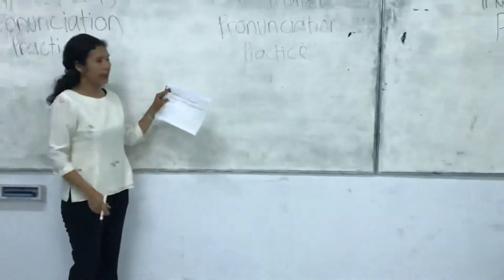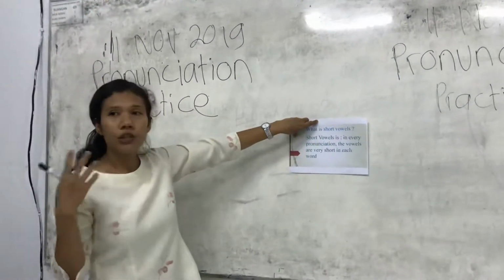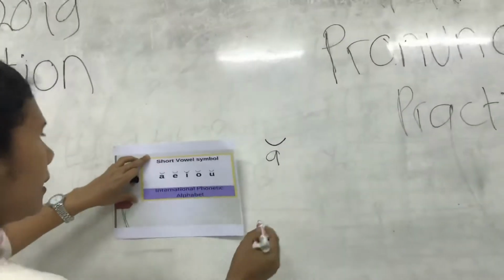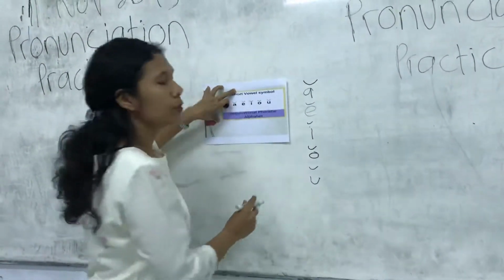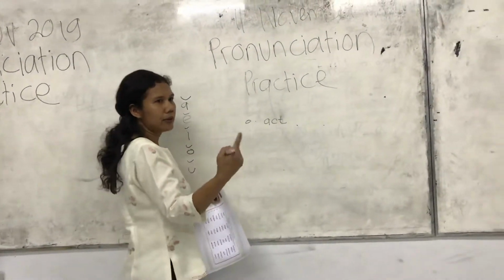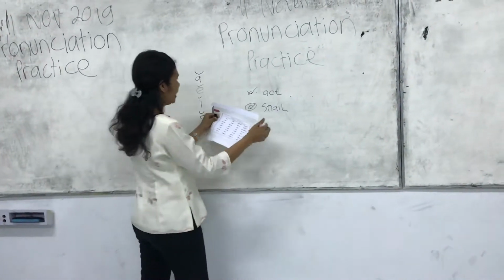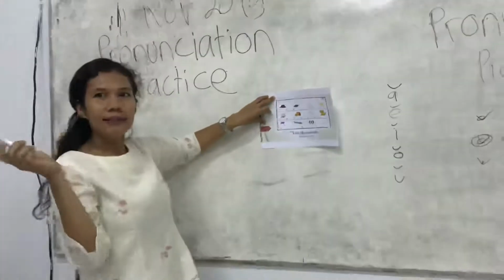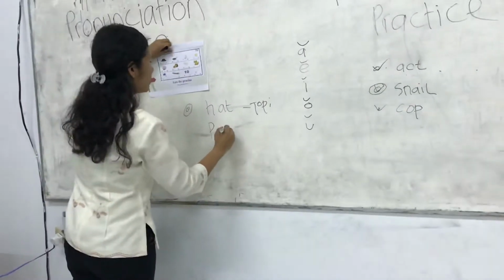Pronunciation Practice - Third Group